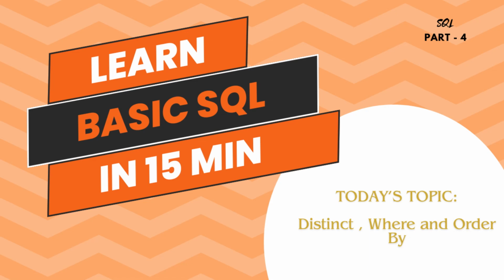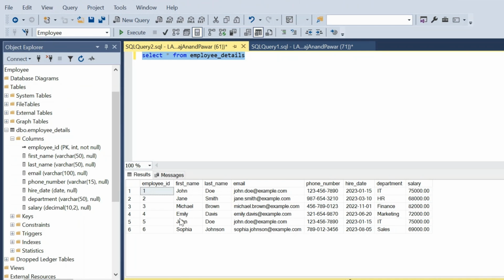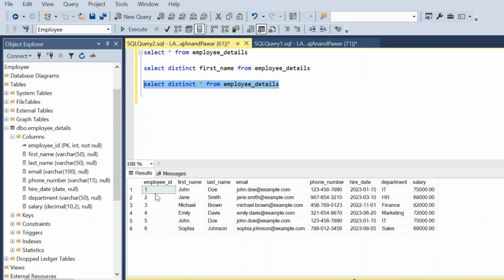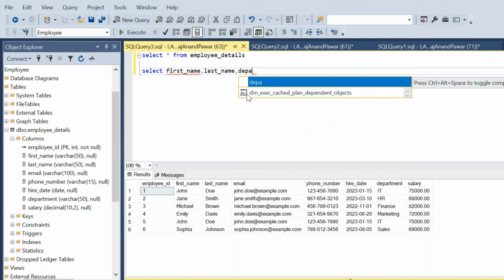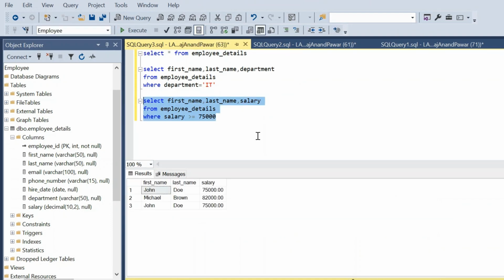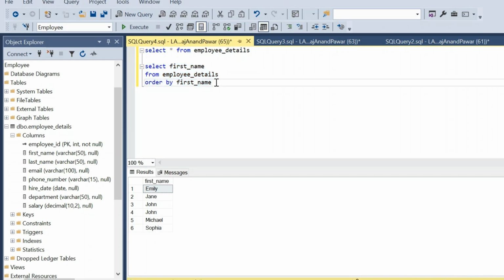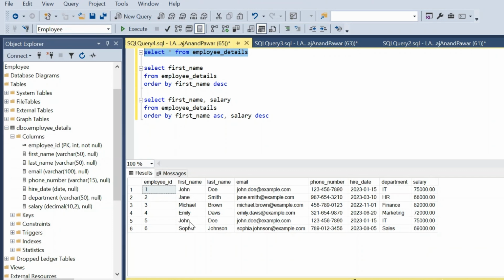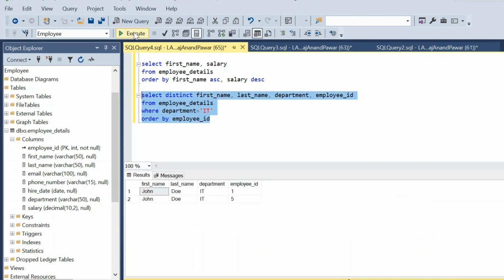SQL Distinct, Where and Order By Clause | Detailed Explanation with examples | Tutorial part - 4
Hello,

In this video, we are going to discuss:
1.Distinct in SQL
2.Order By
3.Where explained with examples

In the upcoming sessions, we will dive into advanced topics such as Manual Testing, Automation Testing, Selenium , SQL, API Testing, and more.